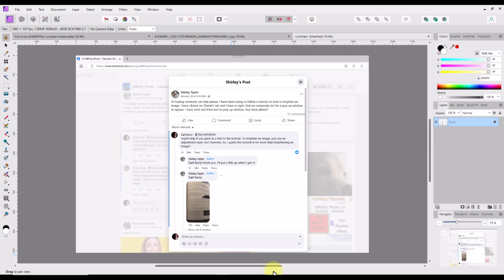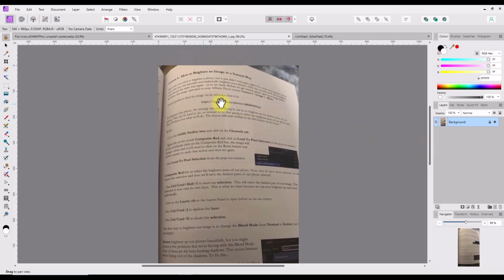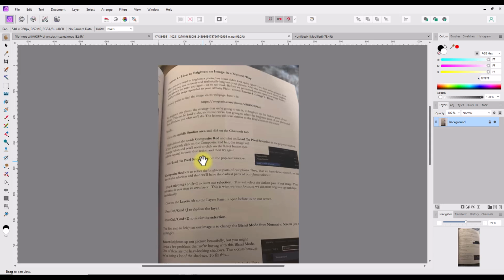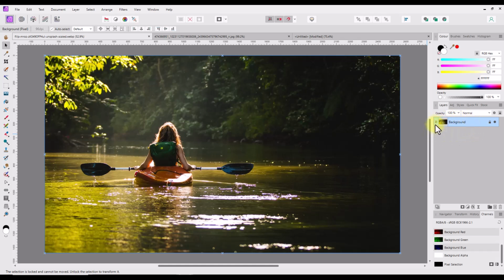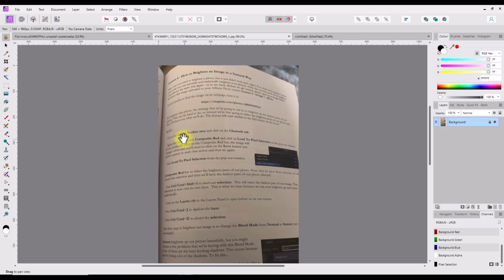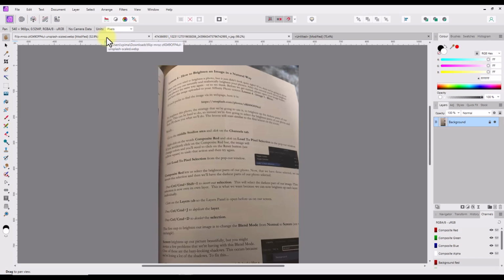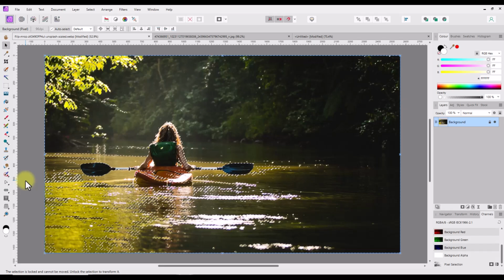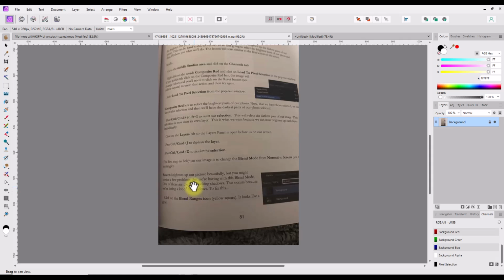Channel Selection for Shirley Taylor - Affinity Photo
A video to help just one person, Shirley Taylor. If it helps others is all well and good.
Shirley has been having problems with a written tutorial and making a selection using the Channels Studio, to lighten an image. I couldn't help her with the real problem, but made this to show her what should be happening.